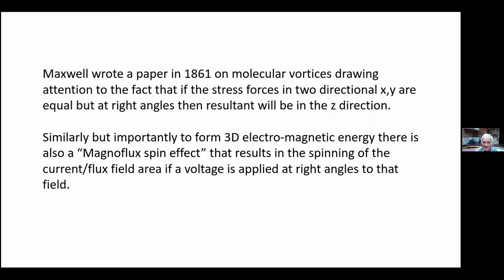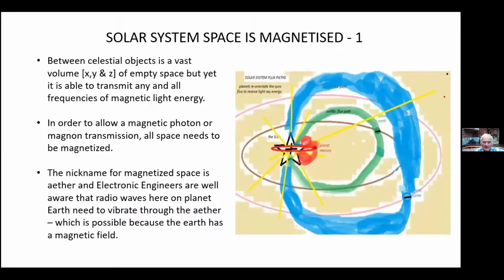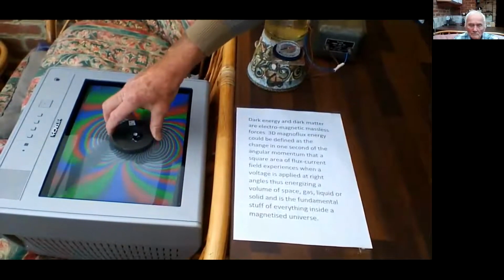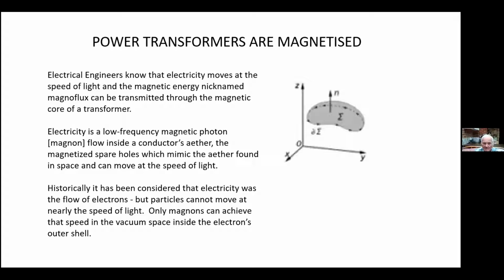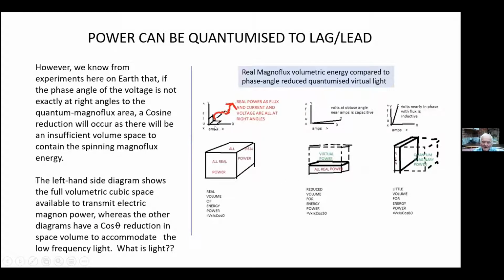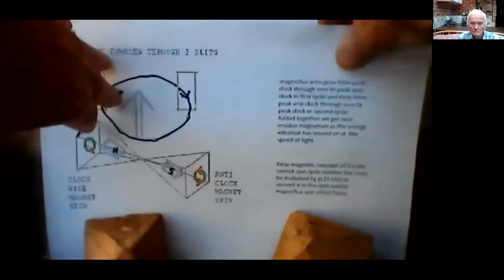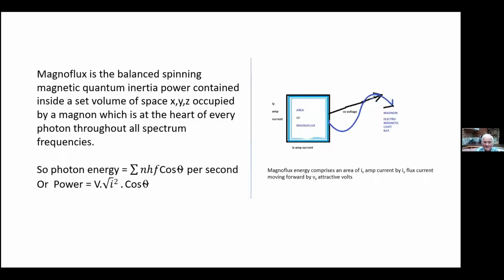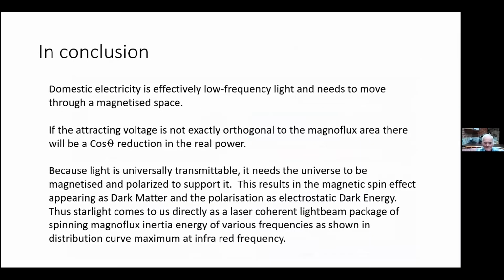Magnons of Magnoflux Presentation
All matter needs to be electro-magnetically balanced but MKS system of units cannot define the direction of forces and their spin correctly.